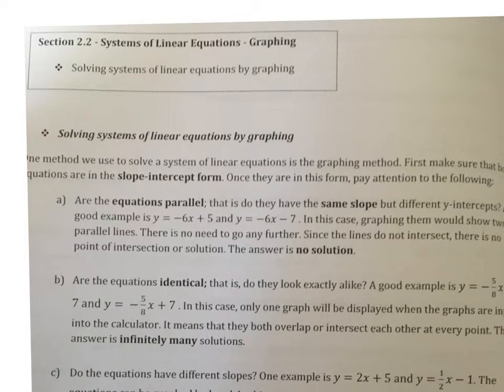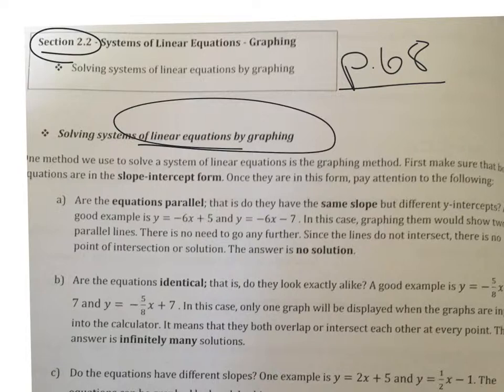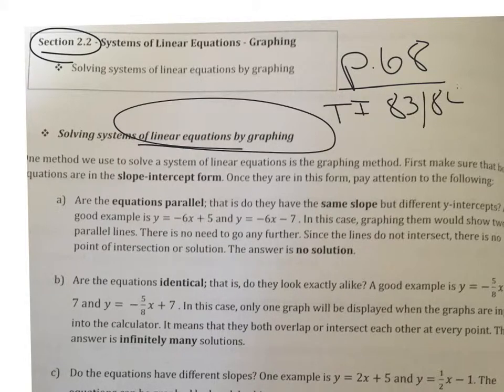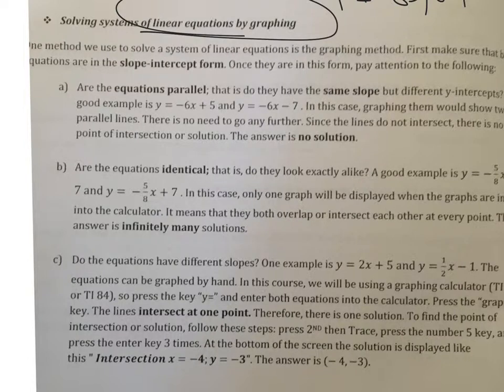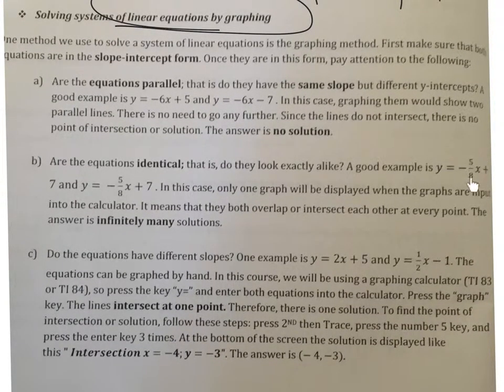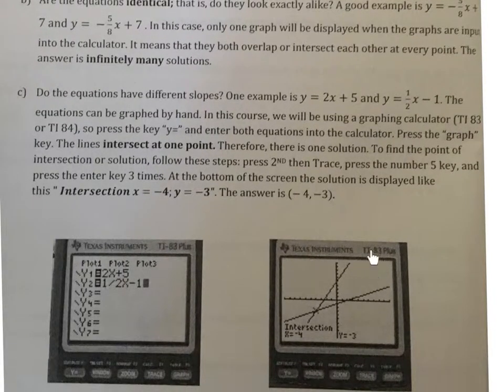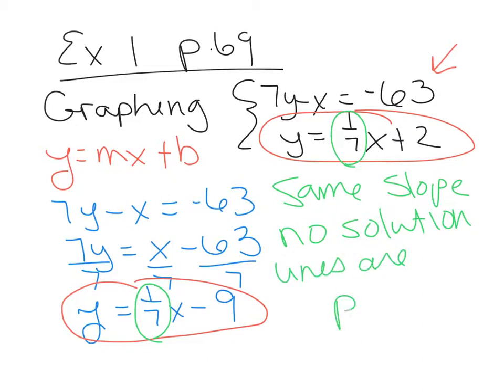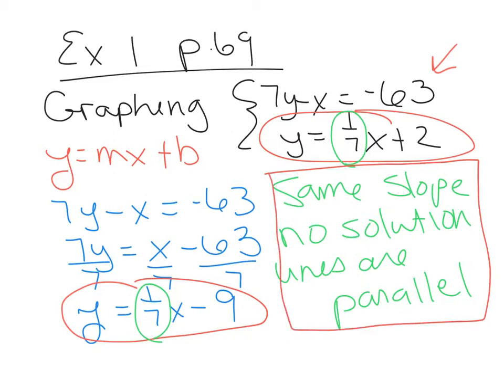MAT1033 sect 2.2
Solving a system of linear equations using Elimination.